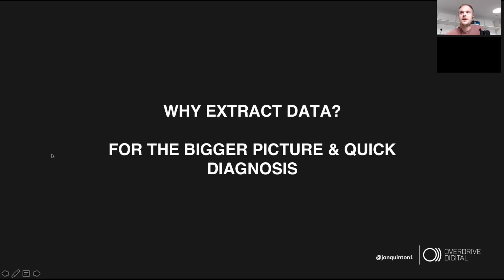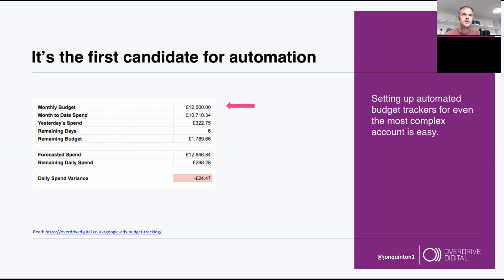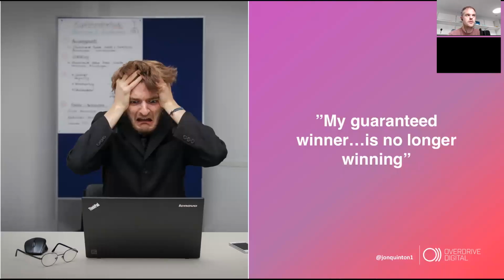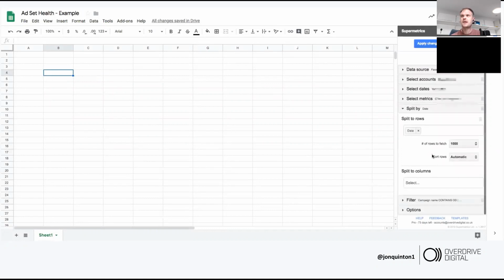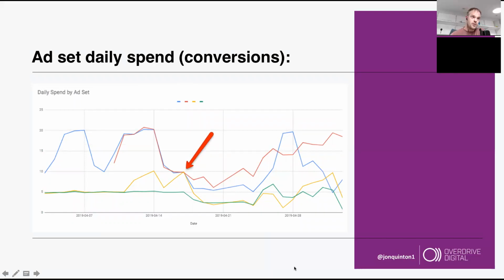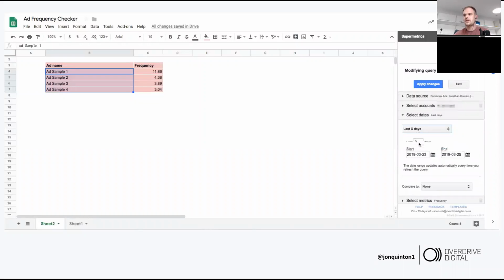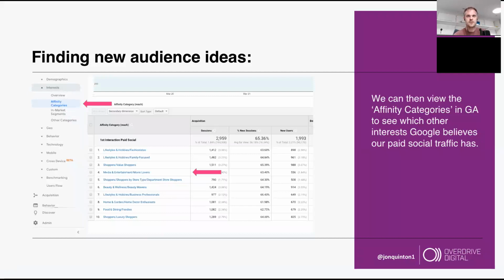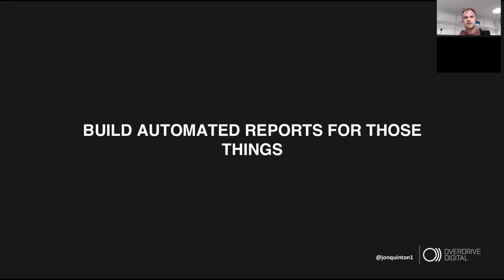Webinar - How to Build Automated Reports for Facebook Ads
Do you struggle to pre-empt problems or quickly diagnose issues when running Facebook Ads?

Sadly, the Facebook Ads Manager UI makes it tricky to get a high-level view on certain metrics over time. This in turn makes life difficult, because quite often a specific answer to a performance related question is exactly what you need in order to make a decision on what to optimise next.

To get round this challenge, at Overdrive Digital we’ve found huge benefits in building out our own automated reports. This sounds complicated, but using a few simple and very cost effective tools it’s incredibly easy to do so.

This webinar is going to walk you through the reports we use to manage our client accounts, and show you how you can build your own.